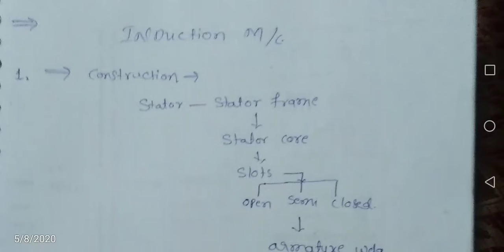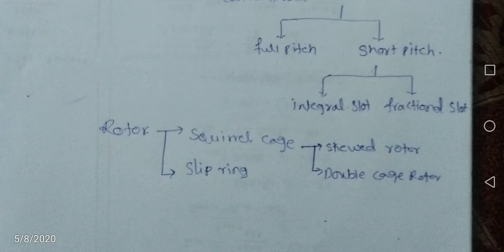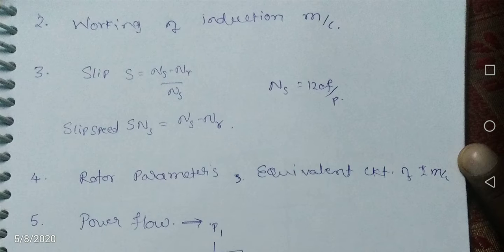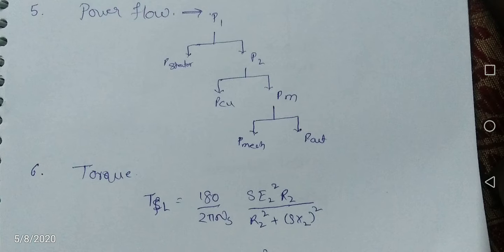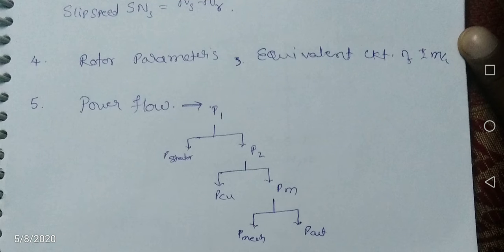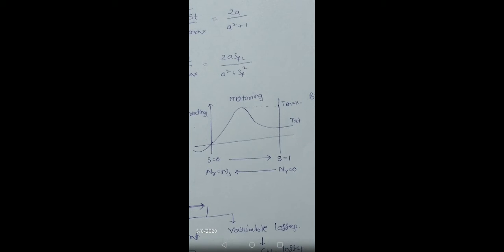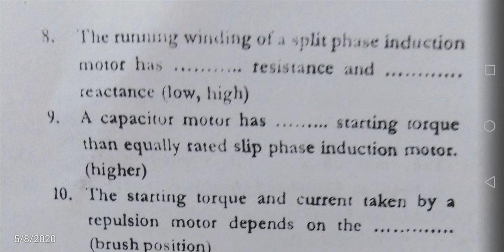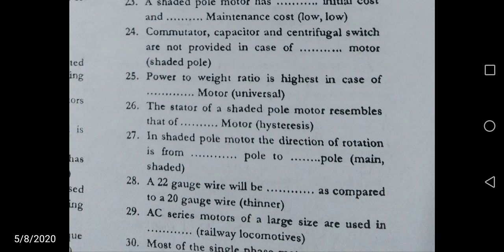Induction machines 13